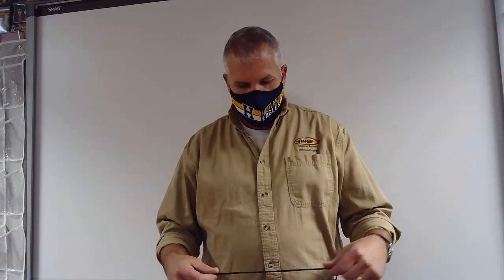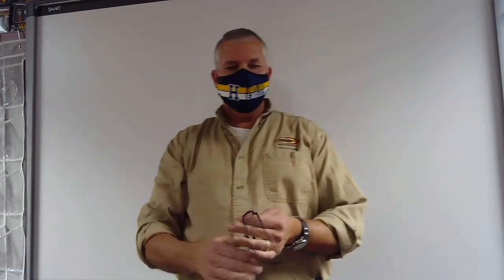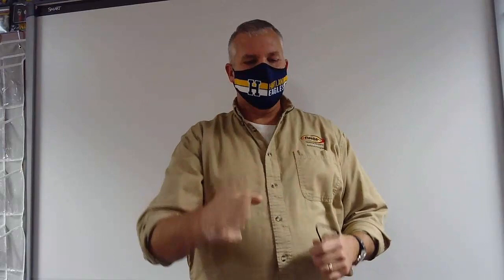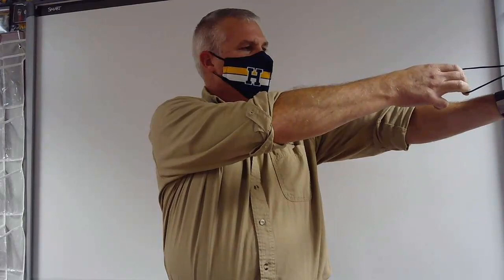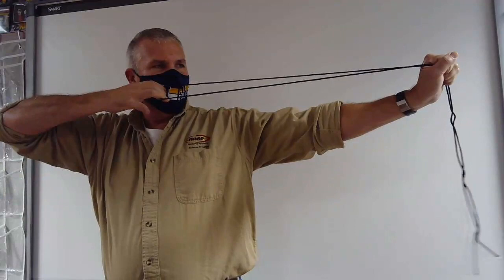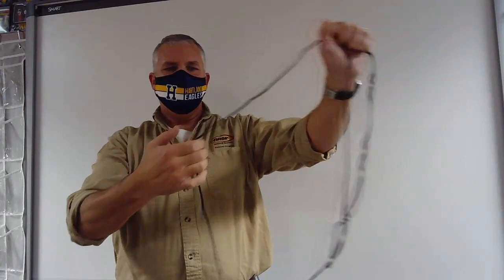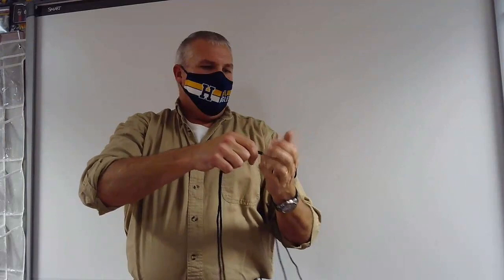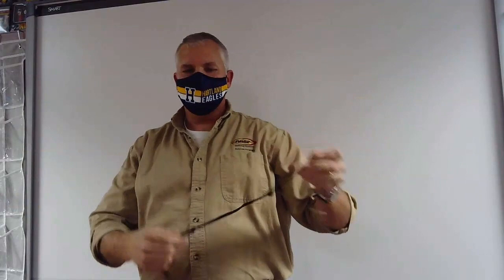Student Lesson - Making/Using a String Bow - Rob J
Basic Archery Instructor teaches archery students for to make and use a string bow training aid.